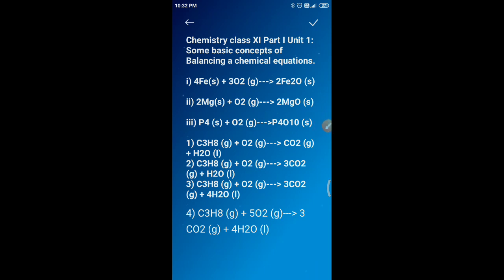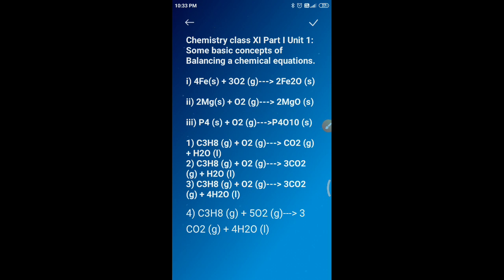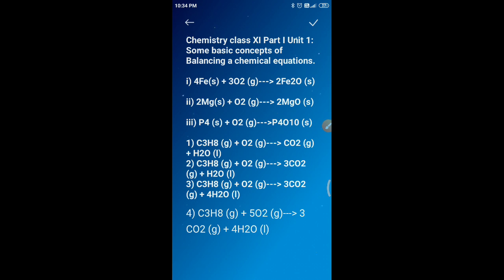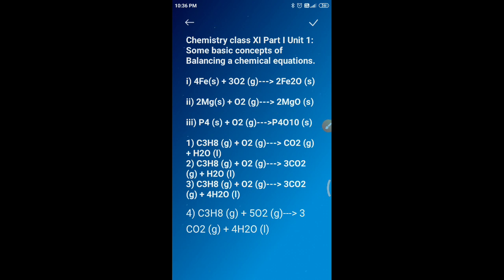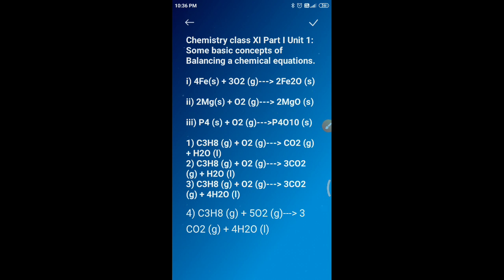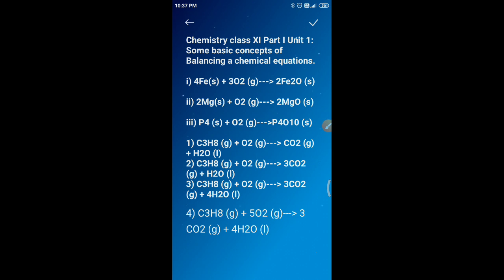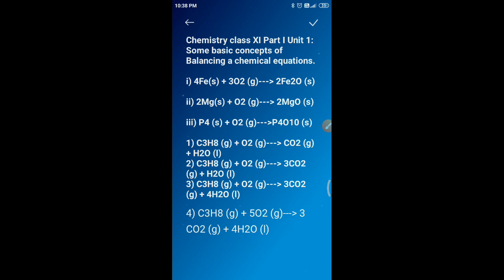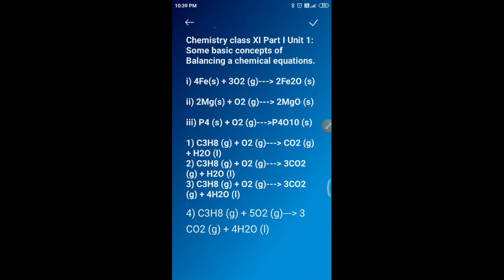Chemistry class XI Part I Unit 1: Some basic concepts of Chemistry : Balancing a chemical equations.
Chemistry class XI Part I Unit 1:
Some basic concepts of Chemistry: Balancing a chemical equations.